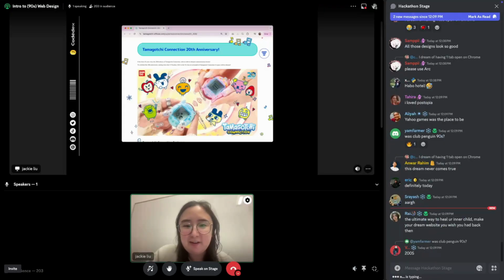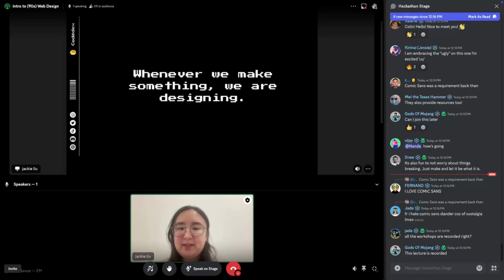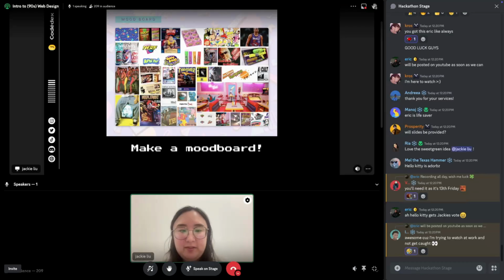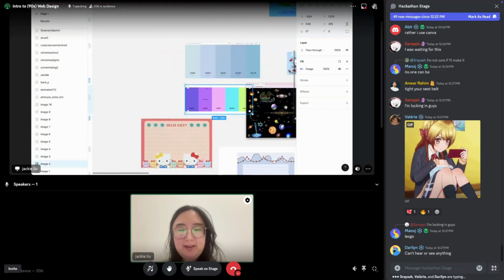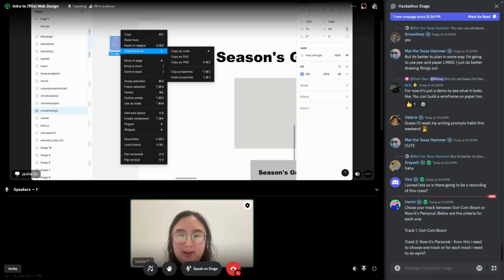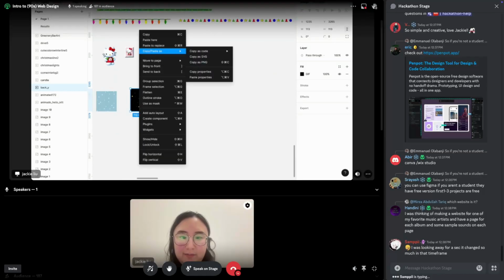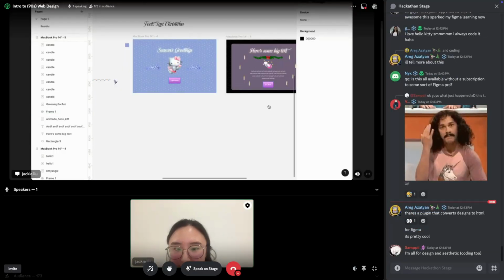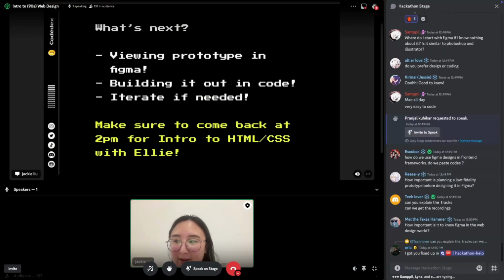Intro to 90s Web Design with Jackie Liu ❄️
If you are new to the world of web design, UI/UX, frontend development, and the creative side of coding, you don't want to miss this. Jackie Liu is the Senior Product Designer @ Codédex and a well known artist in the creative coding space. Here's her Mini Holiday Hackathon workshop with 1) Product Design talk, 2) Live Figma demo, and 3) Q&A at the end.

00:00 Workshop
00:25 👩🏻‍💻 About Jackie
00:47 🗒️ Agenda
01:35 💗 Intro
02:34 🥹 90s Web Nostalgia
05:24 ⏳ A Few Moments Later
07:32 🤔 Why Design?
09:58 🔄 Web Design 101 (90s Flavor)
11:19 ✨ Finding Inspiration
15:41 🎨 Prototyping
16:37 Figma Demo
18:03 📋 Process
19:35 👋 Welcome page
21:16 💌 Message page
23:43 🖼️ Repeatable background
24:40 ✍️ Font and colors
27:40 🌌 Space background
31:11 ▶️ Preview
33:51 ⏩ What's next?
35:09 Q&A
35:19 🙋 How did you think that quick?
35:45 🙋 How did you get started in Product Design?
36:19 🙋 How many years of experience do you have using Figma?
36:42 🙋 Mac or PC?
36:55 🙋 Do you prefer design or coding?
37:48 🙋 Do you think these kinds of design can win?
39:03 ✌️ Bye!
How to keep up with Jackie 🌸

About Codédex 👾

Welcome to the Codédex's YouTube channel! We are a learn to code platform with 250K+ happy users. Based in Brooklyn, NY.